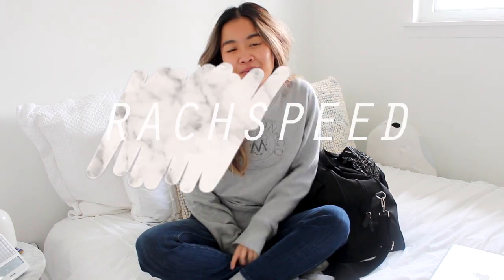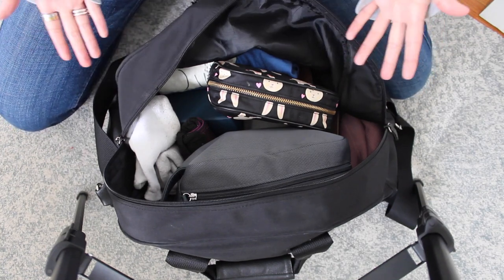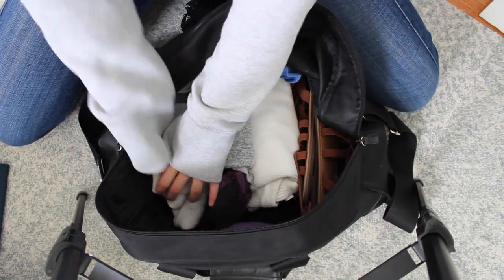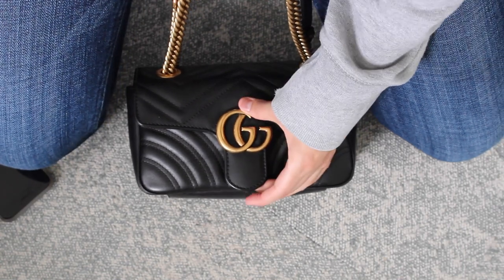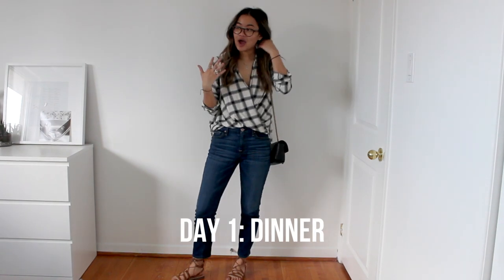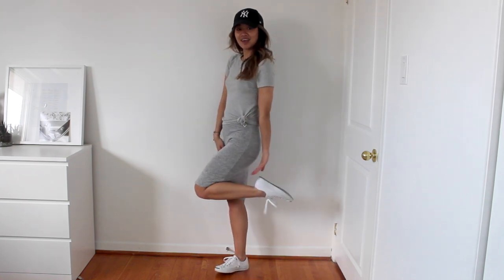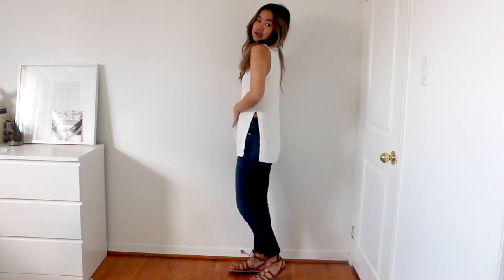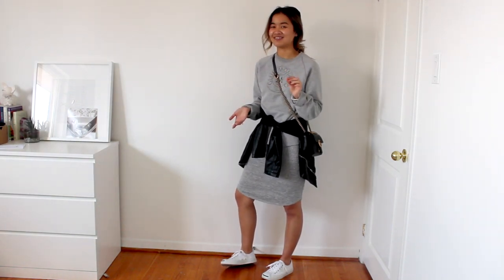WEEKEND TRAVEL OUTFITS + HOW TO PACK LIGHT | rachspeed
Thought it would be fun to share how I pack minimal clothing items & maximize the amount of outfits for a casual weekend trip. These 6 travel outfits are simple, basic looks that can easily take you from day to night! Expand for details:

THE BASICS (items that are repeated in outfits):

Weekend Bag - Simon Carter (similar
Black Purse - Gucci Marmont Mini Flap Bag (exact
Club Monaco Crewneck
Denim - Seven for all Mankind “Kimmie Crop” (exact
Sandals - American Eagle Outfitters (exact
White Sneakers - Jack Purcell Converse (exact
Belt - Vintage Gucci (similar
New York Yankees Cap (similar
Moto Jacket - Zara

OUTFIT 1: TRAVEL OUTFIT

Crewneck - Club Monaco
Denim
White Sneakers
Vintage Gucci
Moto Jacket

OUTFIT 2: CASUAL DINNER OUTFIT
Checked Blouse - Hollister
Denim
Gladiator Sandals

OUTFIT 3: ON - THE - GO LOOK
Crewneck Tee - The Gap (exact
Bodycon Dress
New York Yankees Cap
White Sneakers

OUTFIT 4: QUICK CHANGE
Bodycon Dress
Moto Jacket
White Sneakers

OUTFIT 5: WHITE TOP + JEANS
Knit Top - Aritzia
Denim
Gladiator Sandals

OUTFIT 6: DEPARTURE TRAVEL OUTFIT
Crewneck - Club Monaco
Bodycon Dress
White Sneakers
Moto Jacket